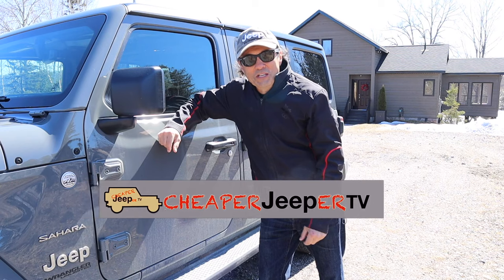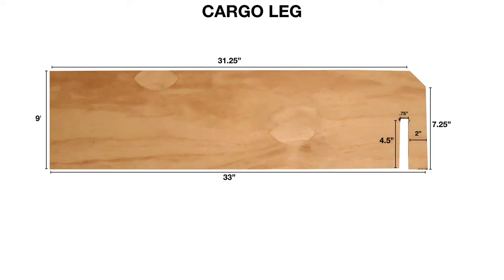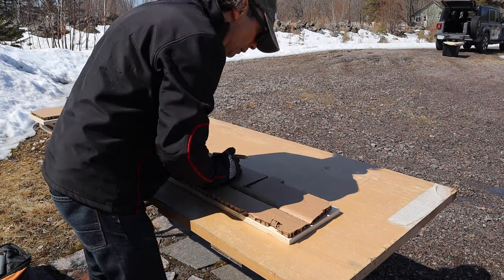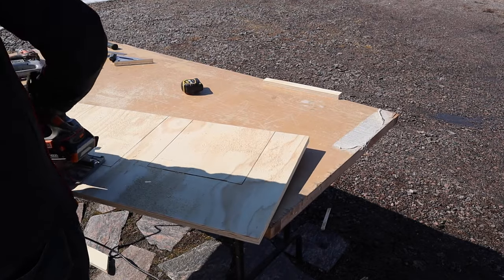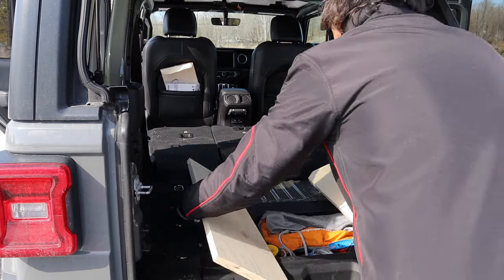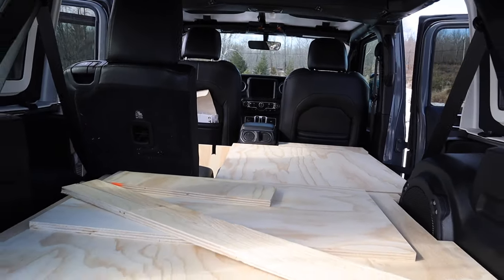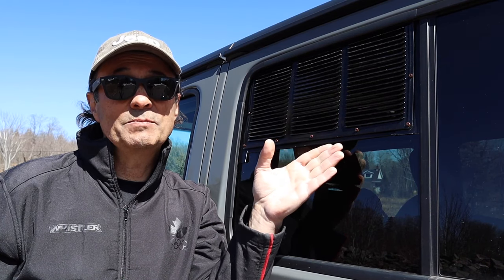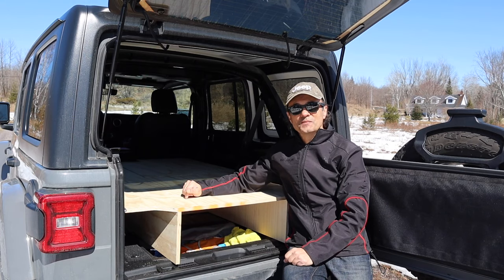Constructing a Jeep Camping Sleeping Platform - Part 2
⬇️MAIN TOPIC:
Observe the purchase of materials and construction of the Cheaper Jeeper TV Jeep camping sleeping platform which has a great balance of storage, convenience and comfort, at a low price.

⬇️TIP:
How to make screened window vents with louvres to keep out the rain, for your Jeep for under $15.00 total.
1. Soffit Air Vent

⬇️MAKE¢ENTS:
A tip on using a trailer hitch cargo carrier in lieu of an expensive and hard to reach roof rack.
2. Trailer Hitch Cargo Carrier

⬇️ Things used in the making of this video:
1. Canon M50 4K Camera
2. Sennheiser MKE4 400 Microphone
3. Camera Tripod
4. My MacBook Pro for editing/uploading

⬇️ Items Featured In This Video:
1. Soffit Air Vent
2. Trailer Hitch Cargo Carrier